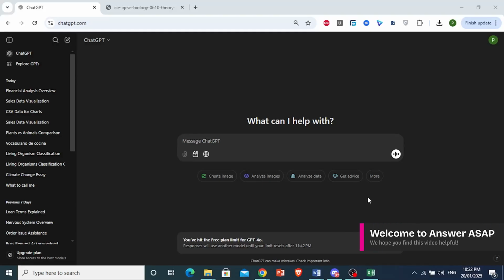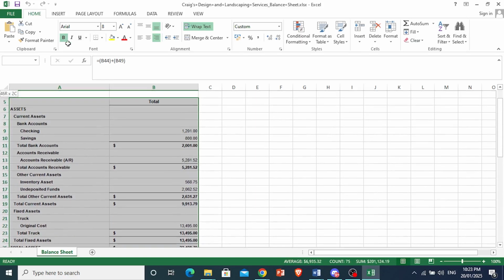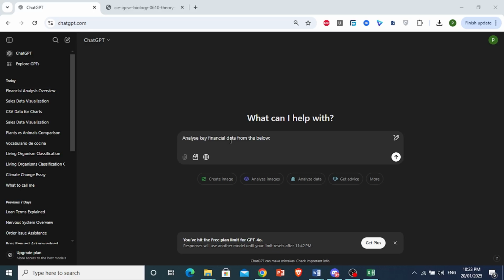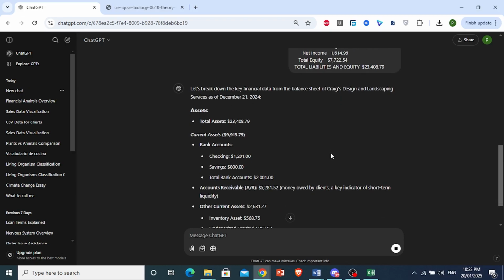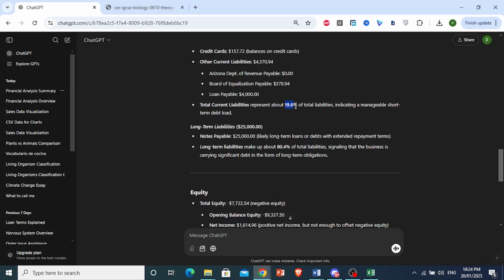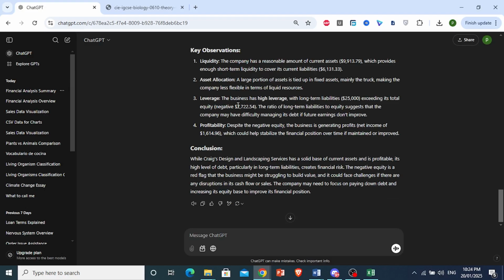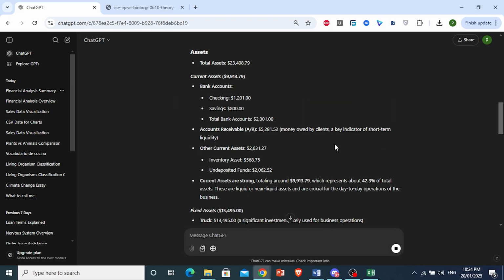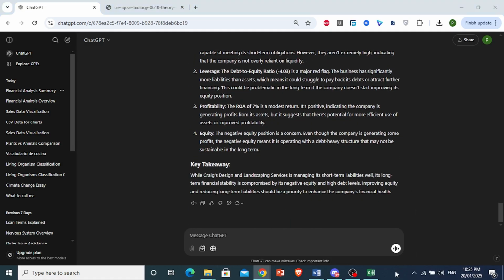How to use ChatGPT to Analyse Excel Data (Step by Step)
Learn how to utilize ChatGPT to analyze Excel data in this step-by-step tutorial. Discover the power of using AI to streamline your data analysis process!